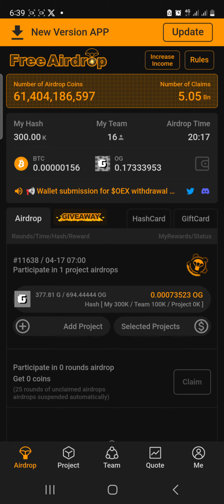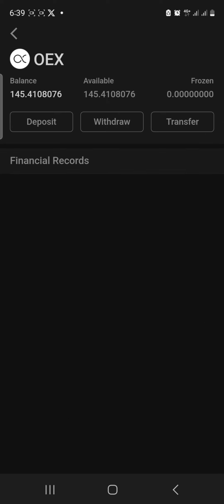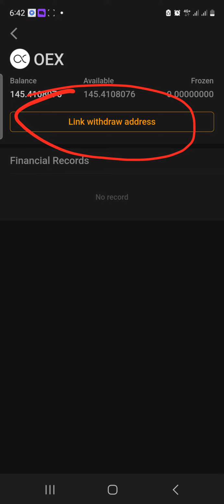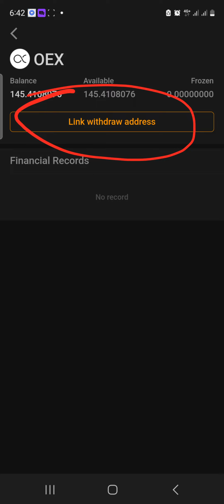You can change your wallet address on the Satoshi app for OEX Withdrawal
Learn how to change your wallet address on the Satoshi app for OEX Withdrawal in this quick tutorial. Keep your funds secure and easily manage your withdrawals with these simple steps!

JOIN PHI NETWORK
Use "bestdangh" as invitation code.

This channel does not provide any financial advice.
All the information provided on this channel and in this video is for
educational and informational purposes only, therefore, doing your own research is important.